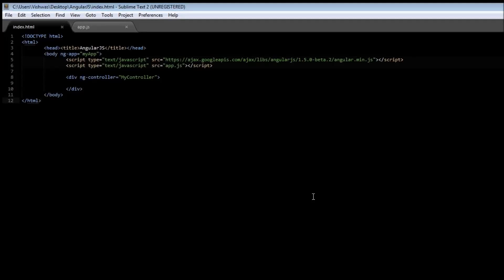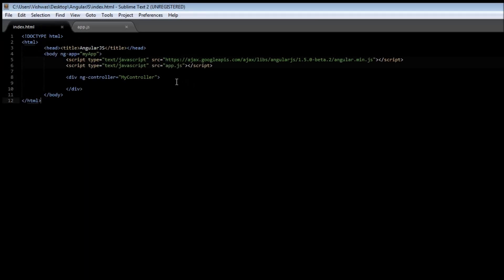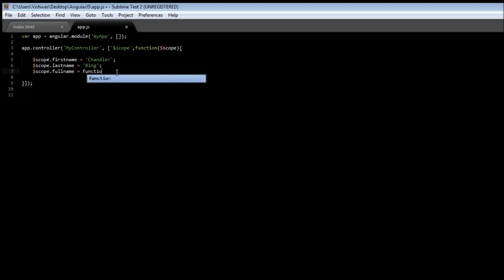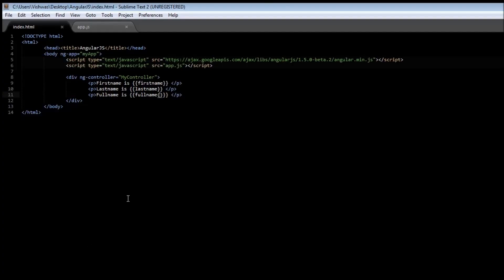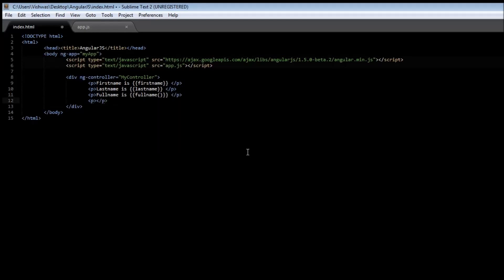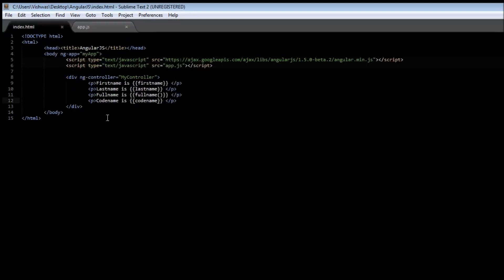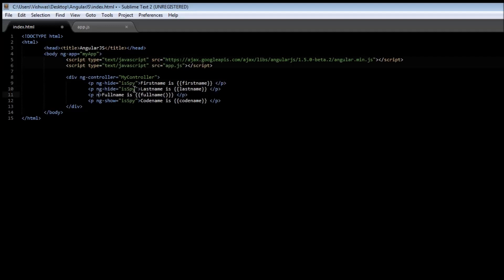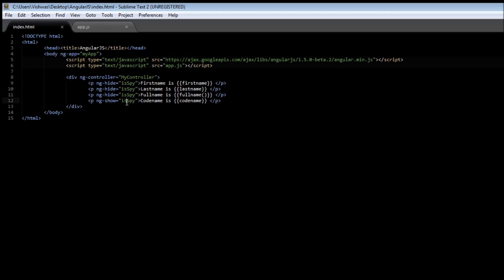AngularJS Tutorial for Beginners - 6 - ng-show and ng-hide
AngularJS | AngularJS Directives | AngularJS Tutorial for Beginners